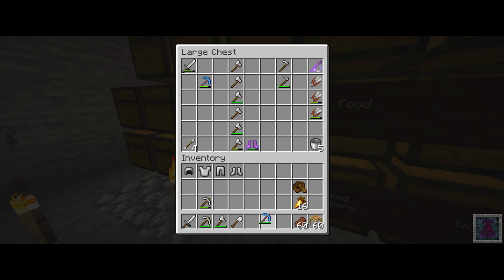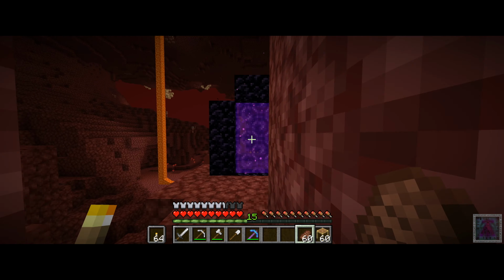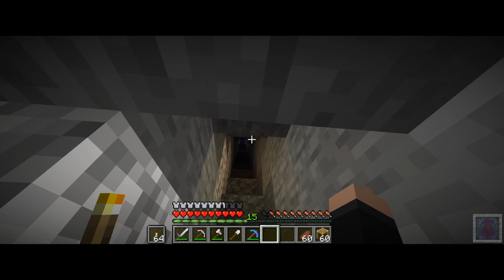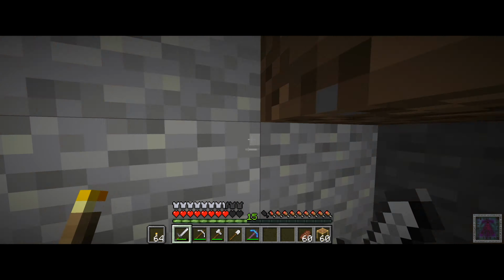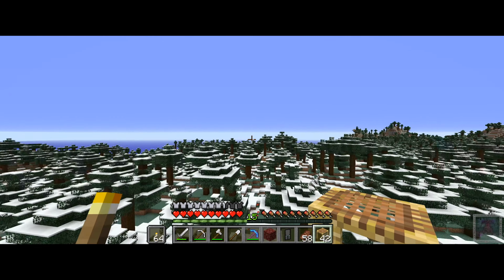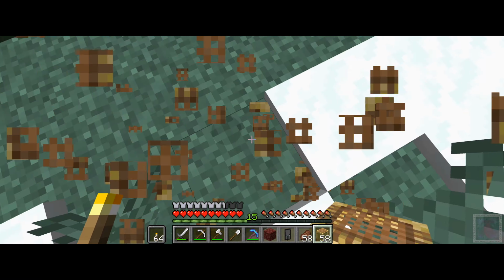Cosmic SMP S1-E07 - Ice and Bells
Welcome to a new episode on the Cosmic SMP server. Today we set out on an expedition to find Ice and Bells.

Music

Let’s Play on Xbox Live:
Dr Ravenholm